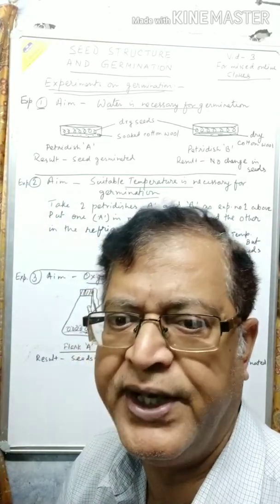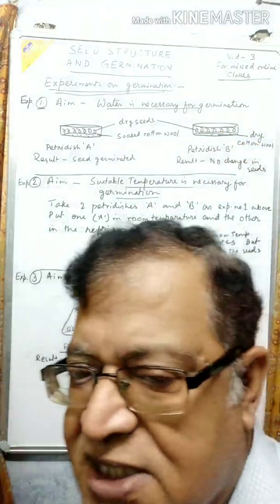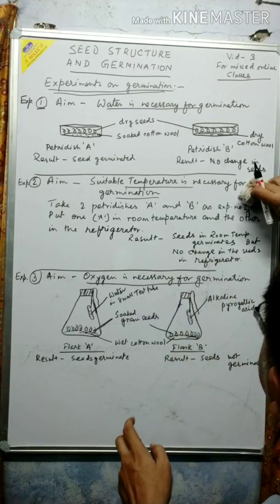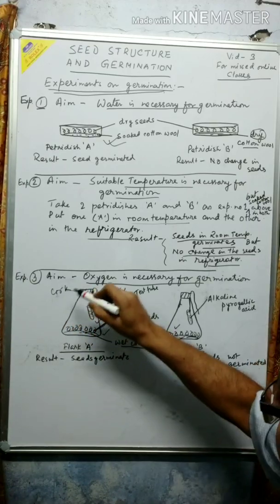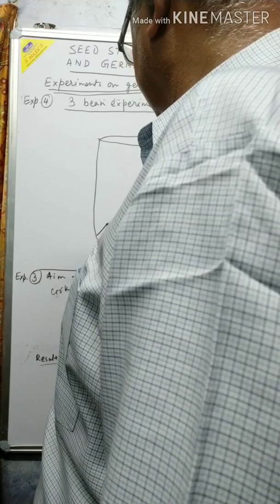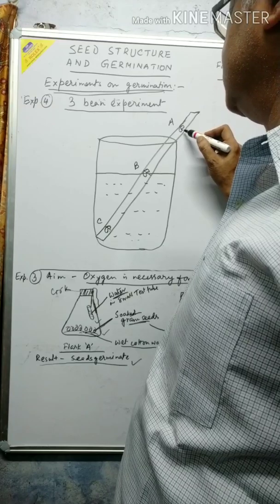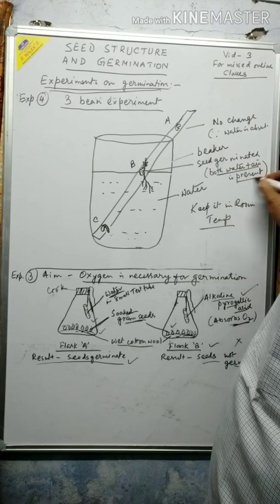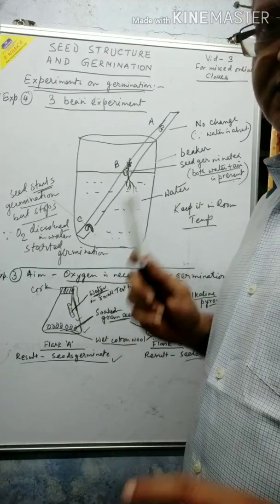Kunal Banerjee ctps. Teaches class 9 bio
Seed structures & germination concluding part vid no 3 for missed online class.